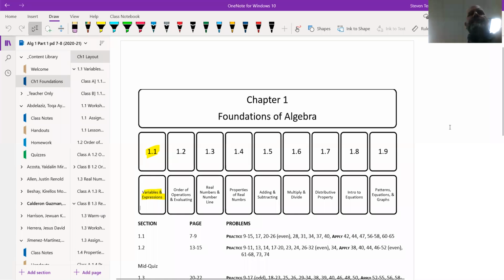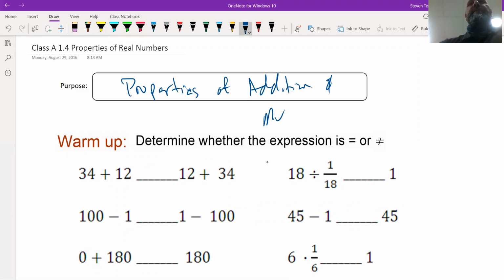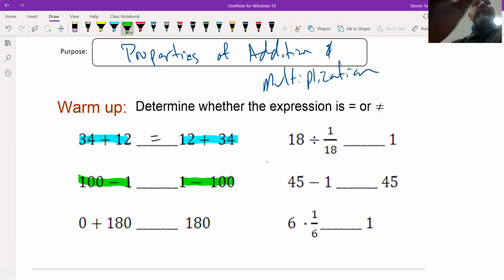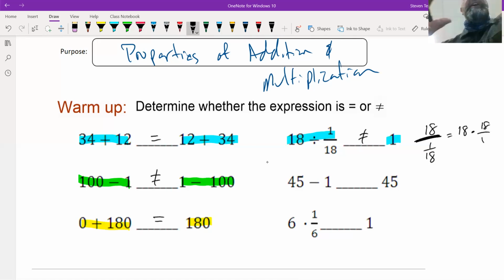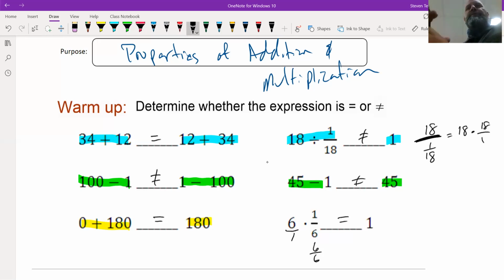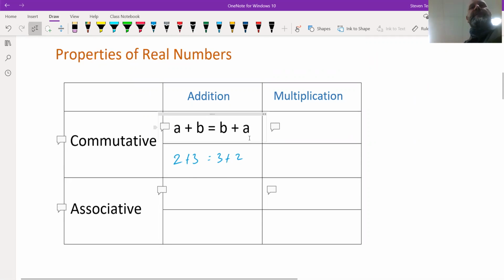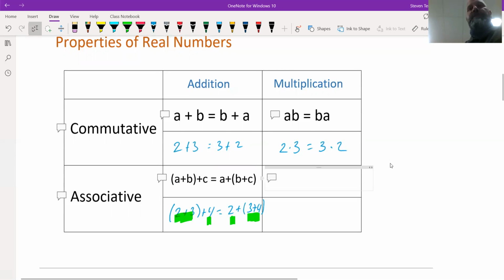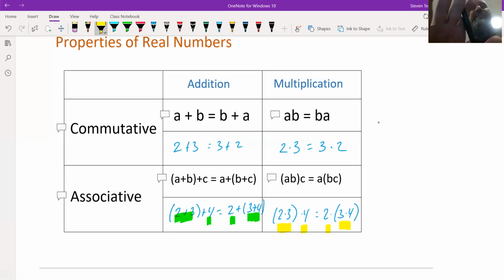Alg Tutorial 1 1 4 Properties